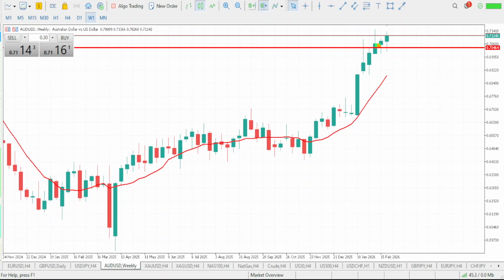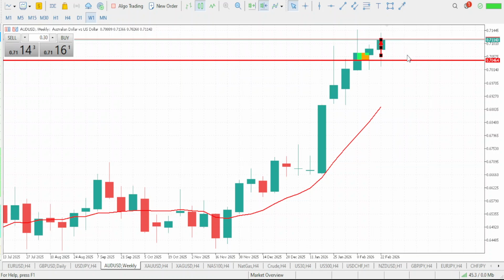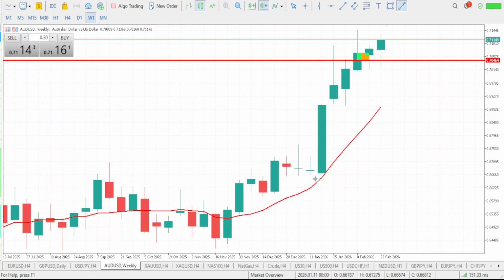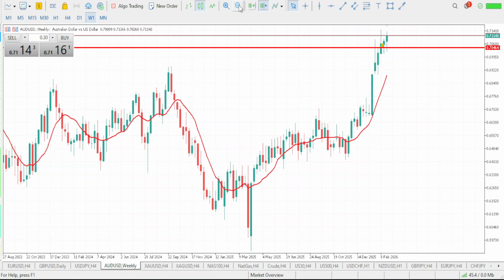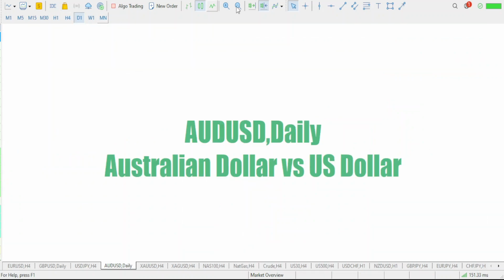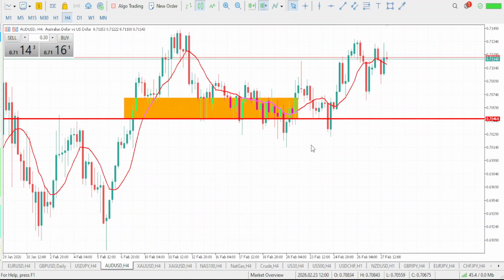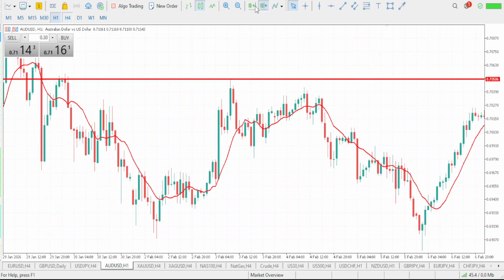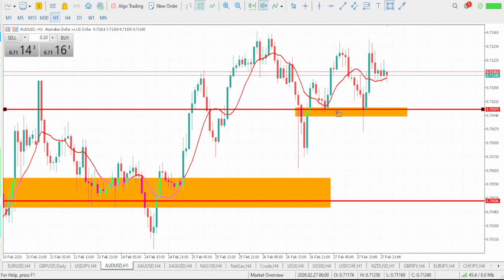AUDUSD Analysis Today | MARCH 2 - 6 2026 | AUDUSD Forecast | AUD/USD Technical Analysis